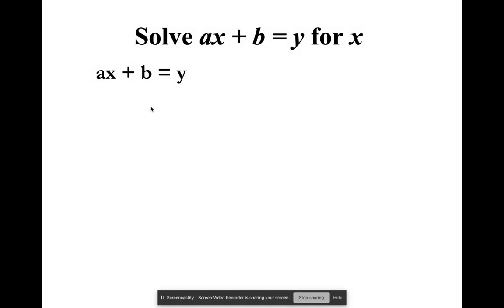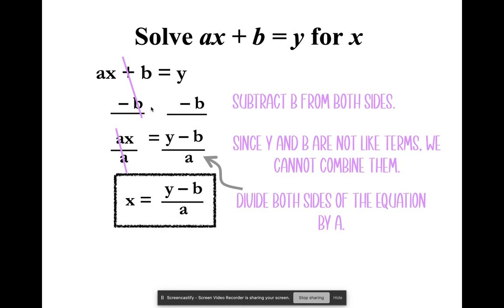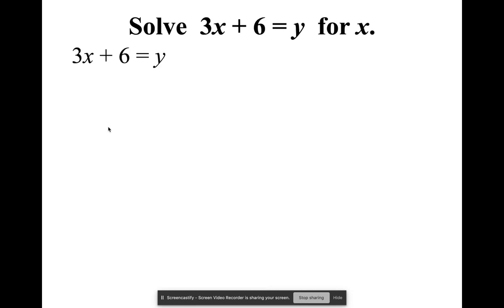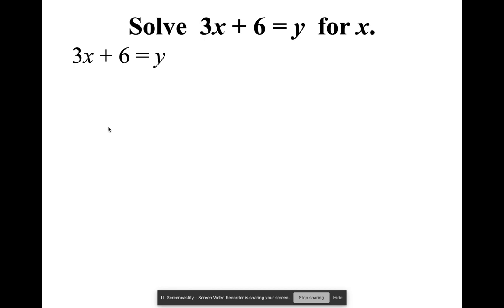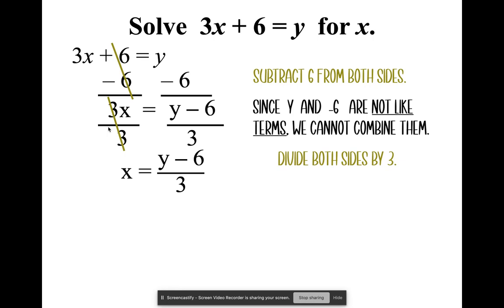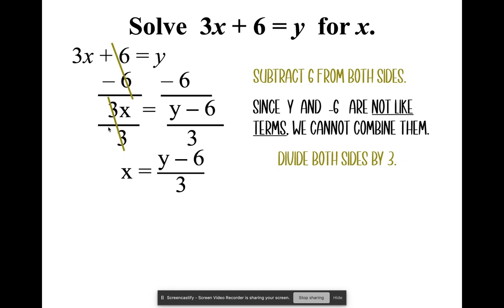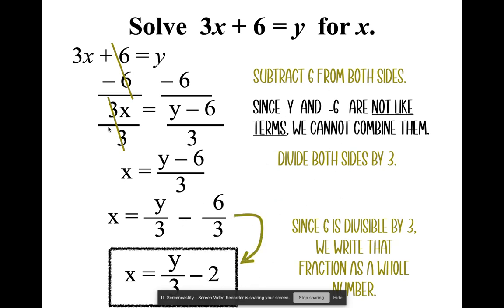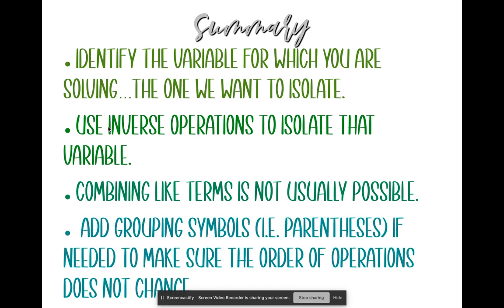SOLVING LITERALS EQUATIONS - PART 2